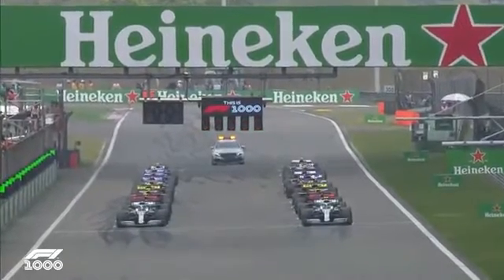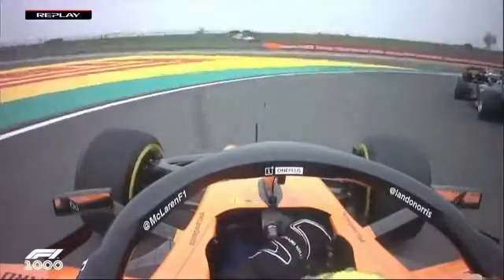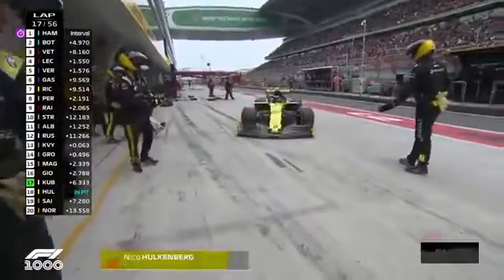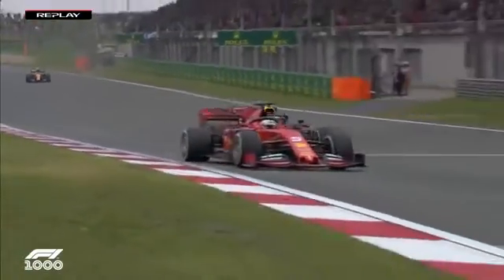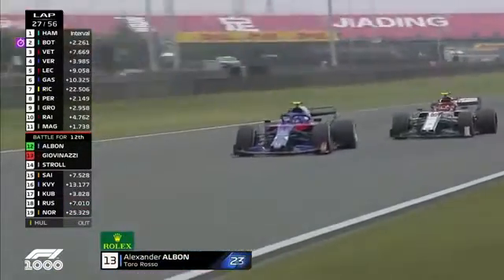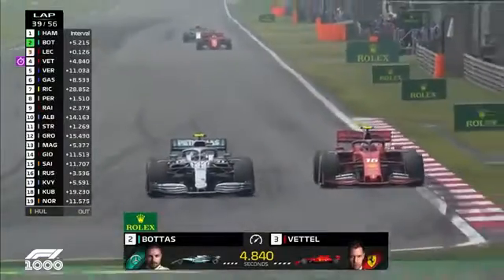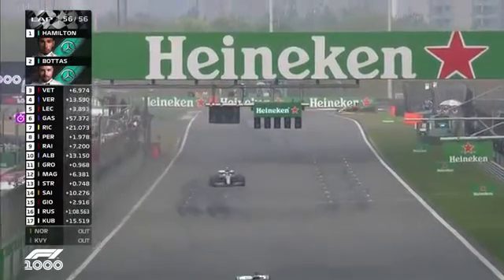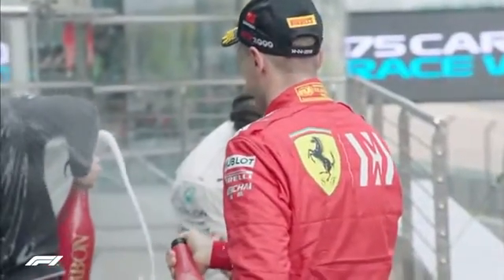China gp 2019